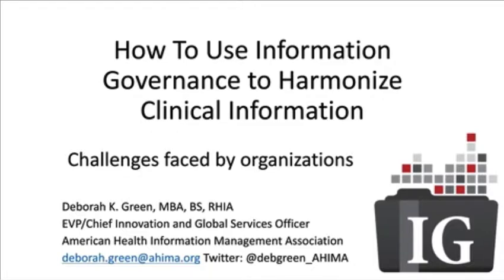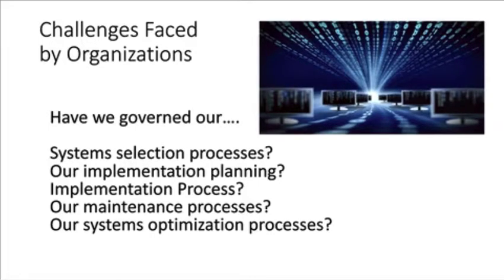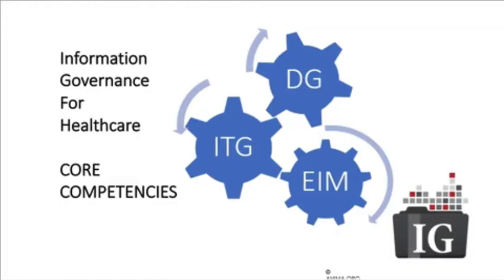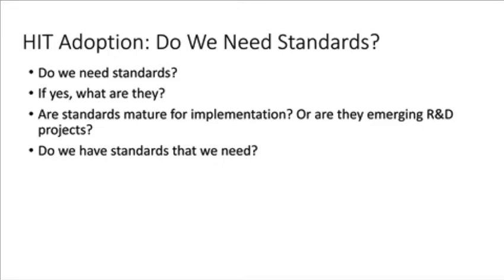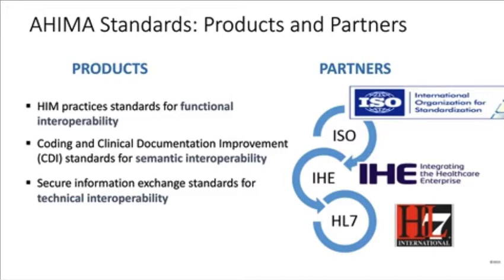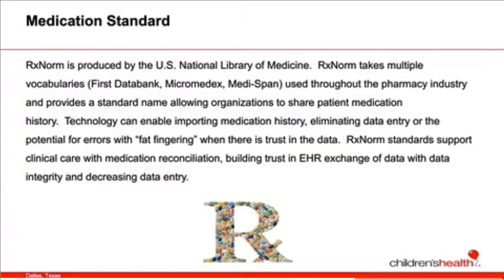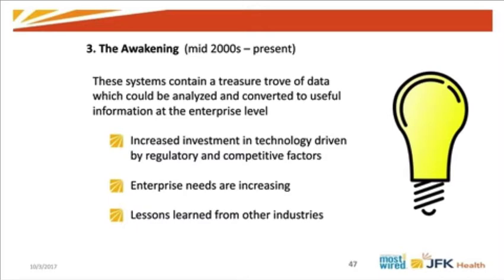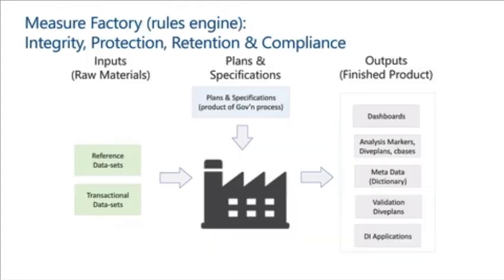20171003-How to use information governance to harmonize clinical information